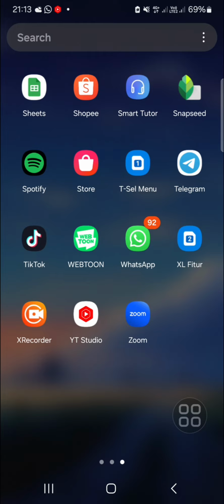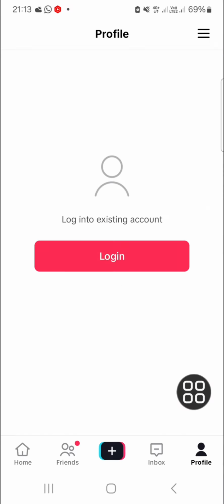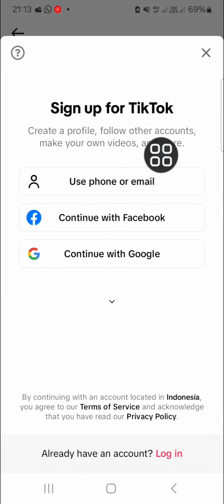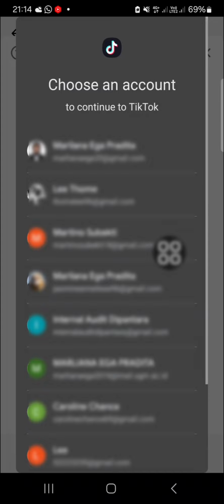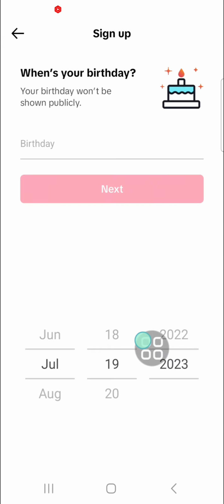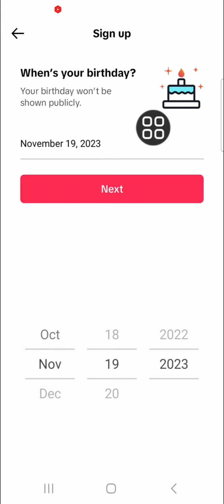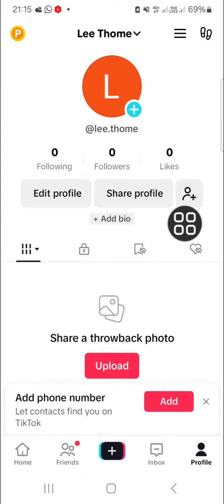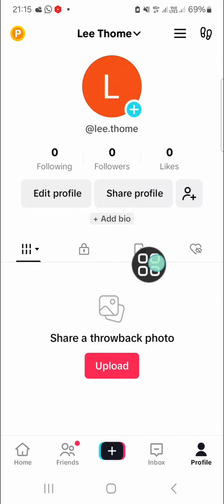💲 MASTERCLASS: How To Create TikTok Account || 2024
Welcome to our 💲 MASTERCLASS! In this video, we’ll guide you through the process of creating a TikTok account in 2024. Whether you're new to TikTok or need a refresher, this step-by-step tutorial will help you set up your account quickly and easily so you can start enjoying all the fun and creativity TikTok has to offer.